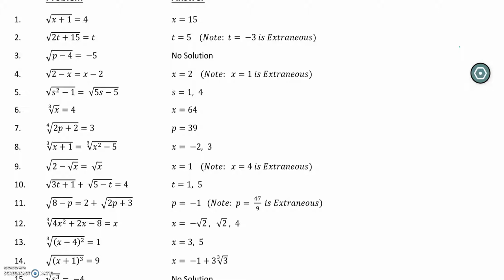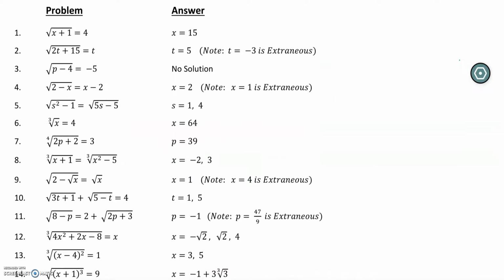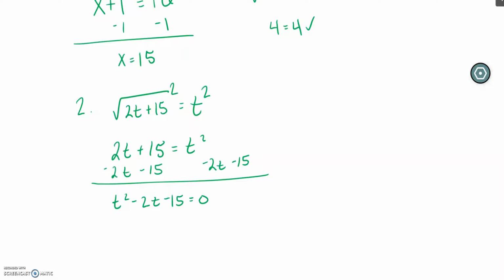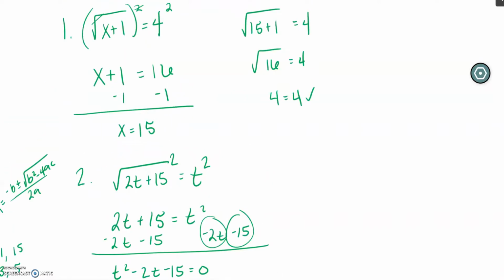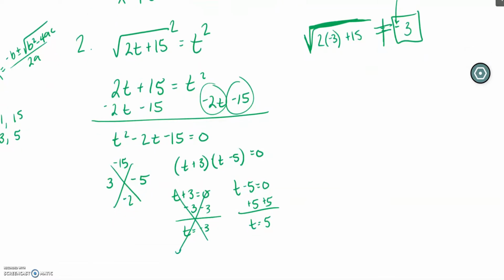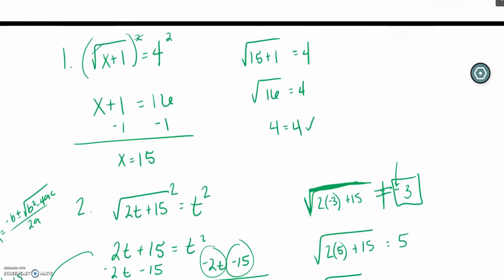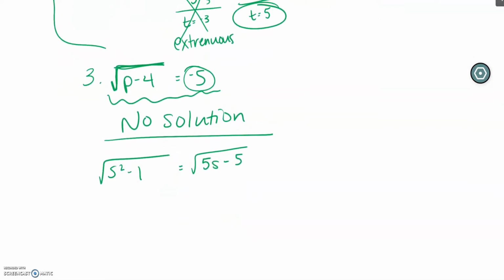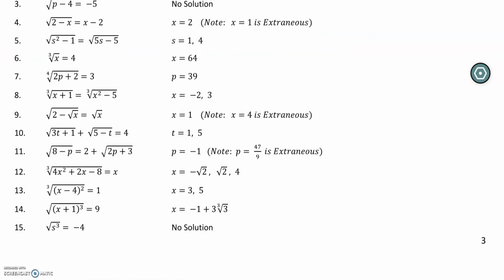Solving Radical Equations